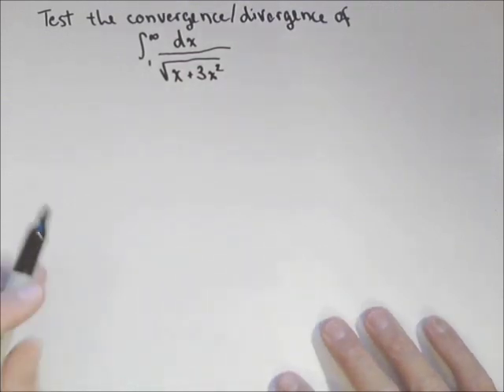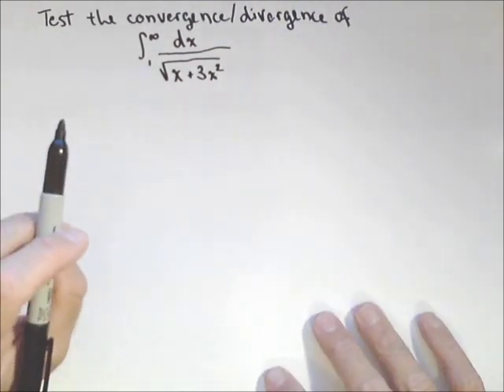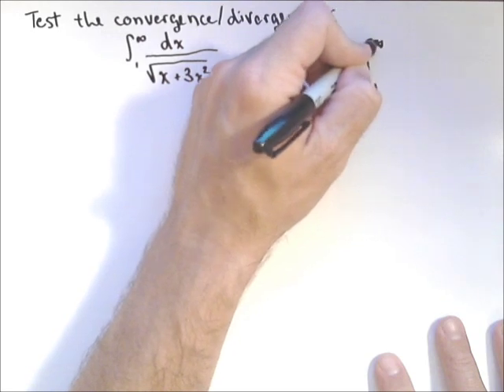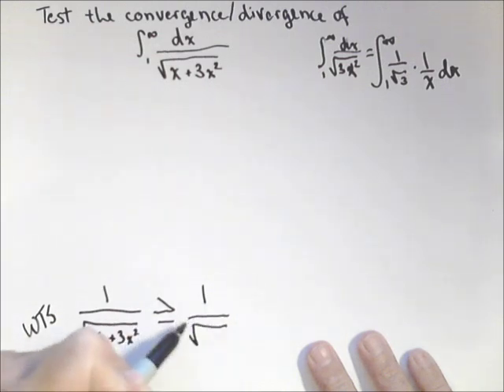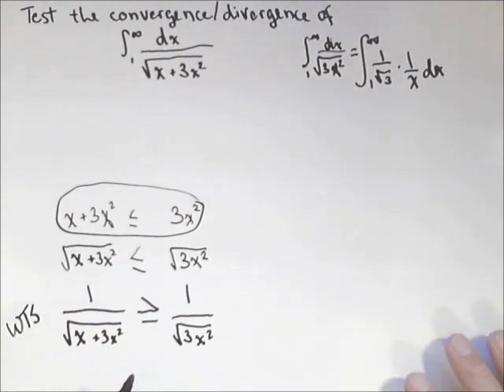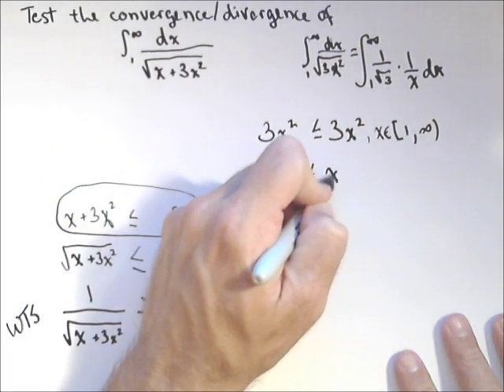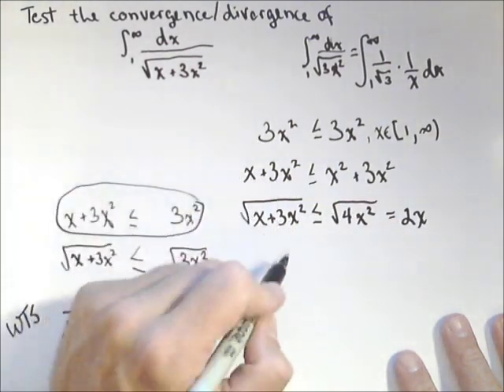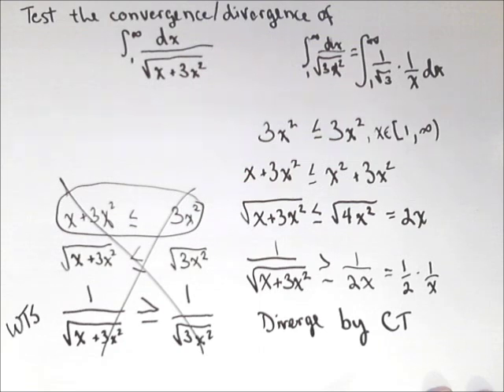Using the Comparison Test to Show an Improper Integral Diverges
In this video I use the comparsion test to show that an improper integral diverges by comparing it to a divergent improper integral.